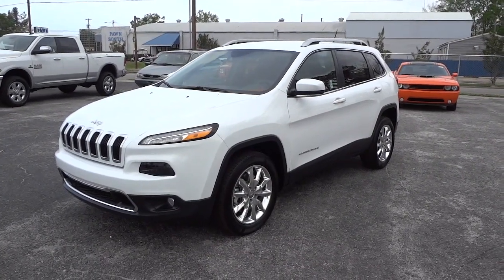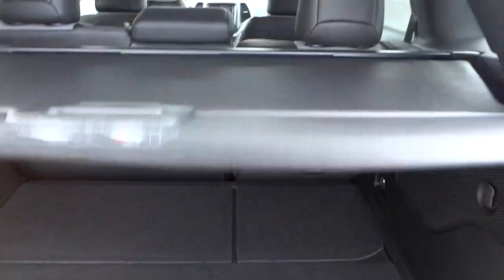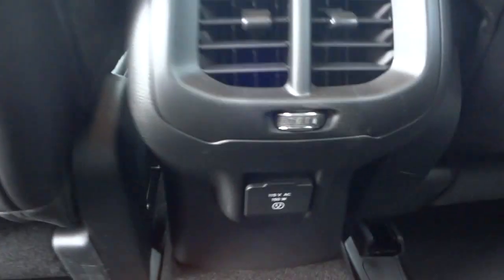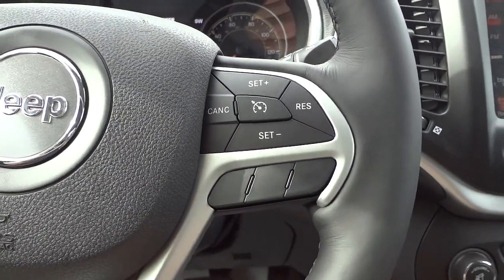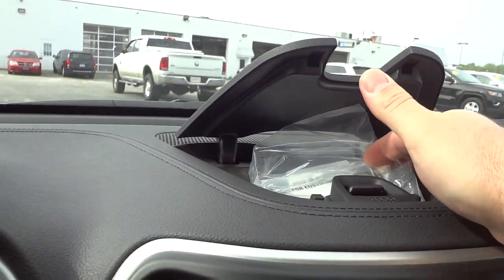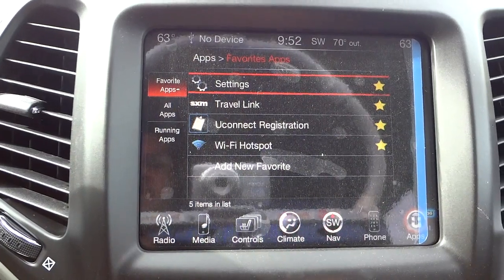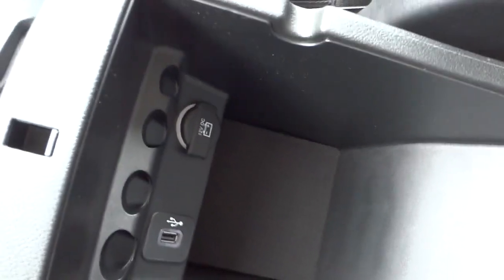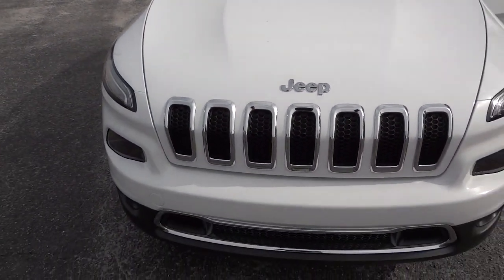👉 JEEP CHEROKEE LIMITED FWD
Mike Durland
Vann Underwood Dodge in Whiteville NC

Exterior Color:Bright White Clear Coat Exterior Paint
Interior Color:Iceland - Black / Iceland Gray Interior
Colors
Interior:Premium Leather-Trimmed Bucket Seats
Engine:3.2-Liter V6 24-Valve VVT Engine
Transmission:9-Speed Automatic Transmission
OPTIONAL EQUIPMENT)
FUNCTIONAL/SAFETY FEATURES
Brake Stability Control
Passive Entry / Keyless Go(TM)
INTERIOR FEATURES
A/C Auto Temperature Control with Dual Zone Control
Uconnect(R) 8.4A AM/FM/BT/ACCESS
NAV-Ready. See Dealer for Details
Audio Jack Input for Mobile Devices
Ambient LED Interior Lighting
7-Inch Multi-View Display
Jeep Cargo Management System
EXTERIOR FEATURES
225/55R18 All Season Tires
Power Multi-Function Mirrors with Manual Fold-Away
PRICE INFORMATION (contd.)
OPTIONAL EQUIPMENT
Customer Preferred Package 26G
Luxury Group $ 1,595
Bi-Xenon HID Headlamps
Premium Leather-Trimmed Bucket Seats
Power Liftgate
Ventilated Front Seats
Exterior Mirrors with Memory
Radio, Driver's Seat, Exterior Mirrors
Memory
3.2-Liter V6 24-Valve VVT Engine $ 1,495
Dual Bright Exhaust Tips
Uconnect(R) 8.4AN AM/FM/BT/ACCESS/
NAV
$ 795
1-Year SiriusXM Travel Link Service
Premium Navigation
HD Radio
SiriusXM Travel Link(TM) / 1-Year
Subscription
SiriusXM Traffic(TM) / 1-Year Traffic
Service
1-Year SiriusXM Traffic(TM) Service
9 Amplified Speakers with Subwoofer $ 395
Compact Spare Tire $ 195 Music by Karl Casey